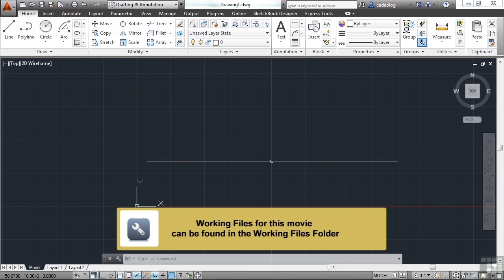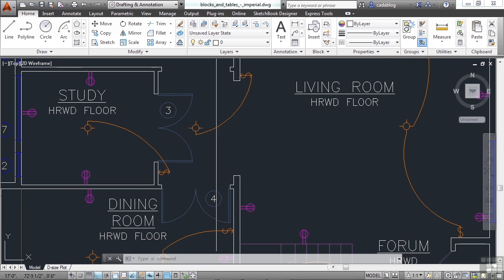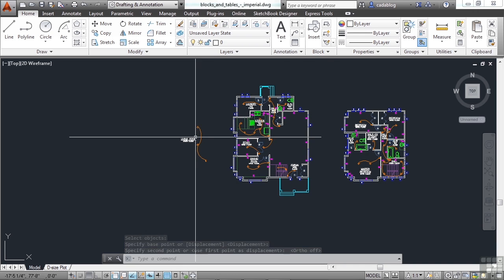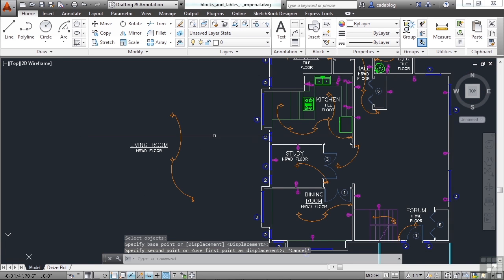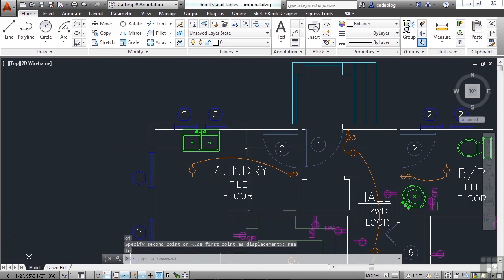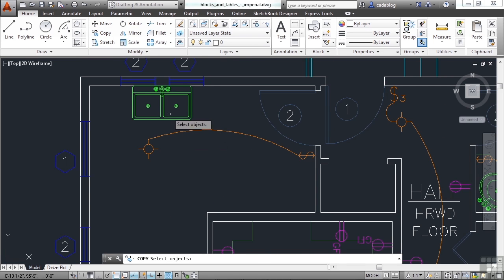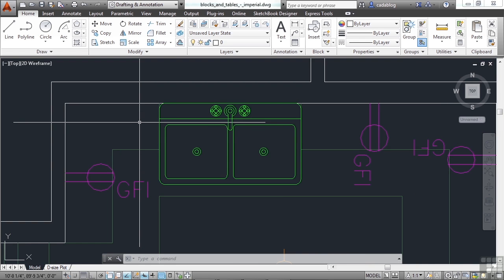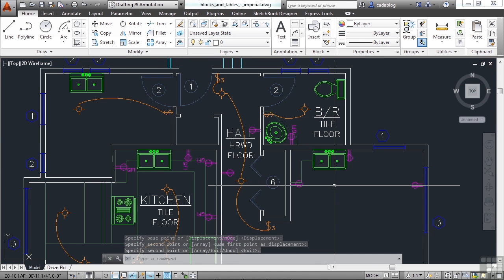AutoCAD Training 0604 Rotating Objects